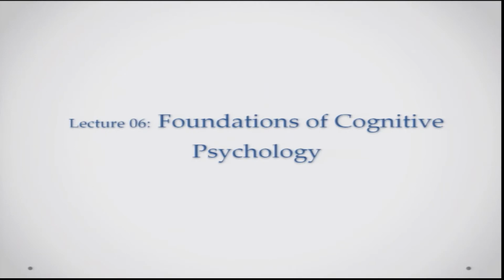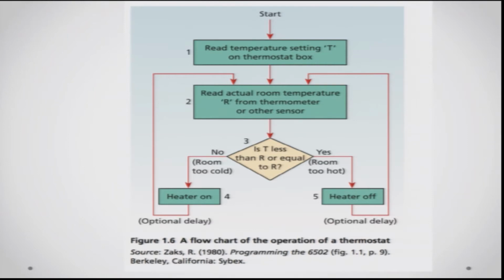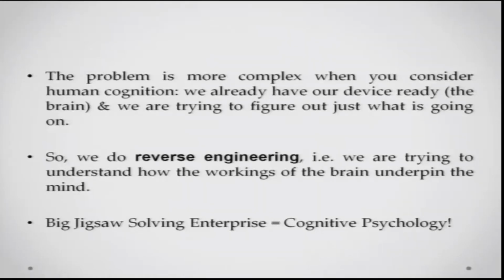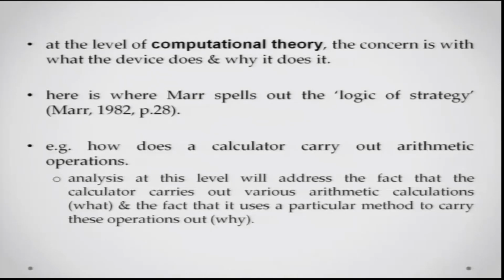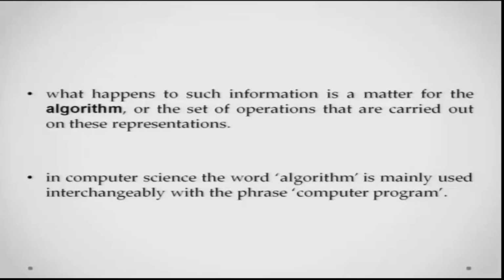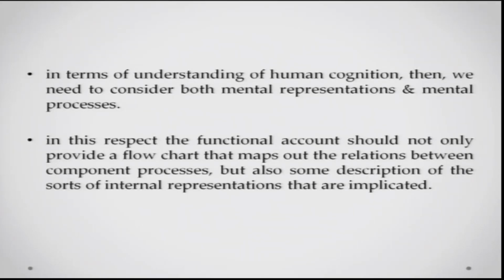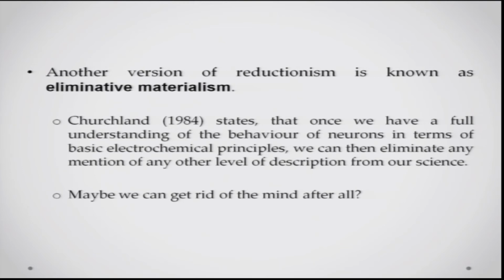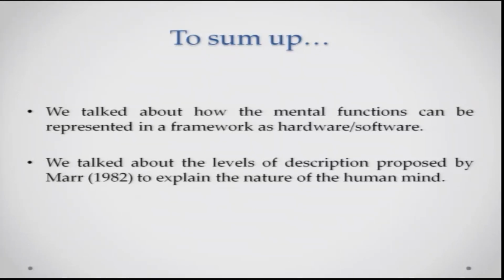Lecture 06- Foundations of Cognitive Psychology (Contd...)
This lecture focuses on the characterization of brain as a information processing system.  In order to uncover the functional architecture of the mind, Marr (1982) proposed three levels of explanations, viz.,  Computational, Algorithmic, and Implementation levels.  In line with this approach, this lecture is primarily on the representation of mental functions in hardware/software framework.